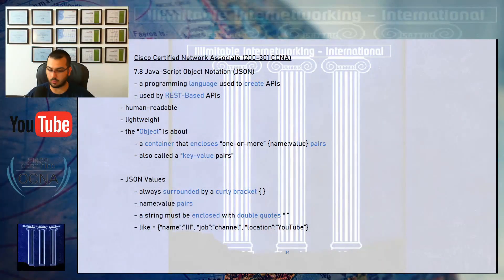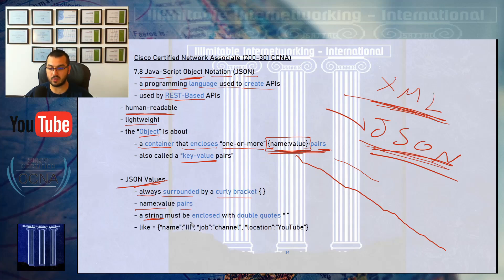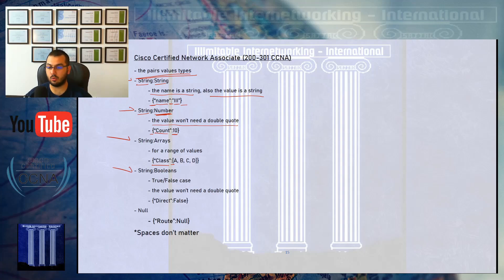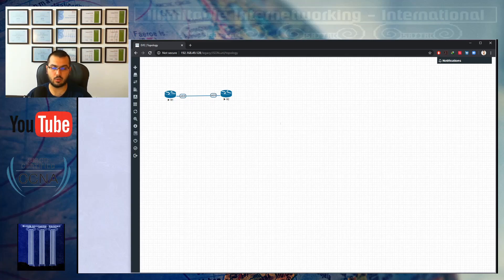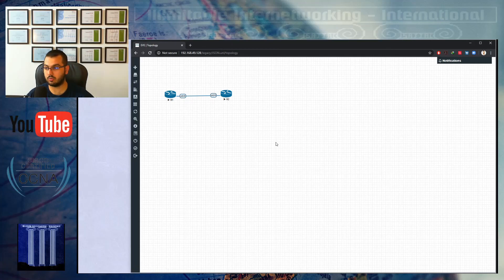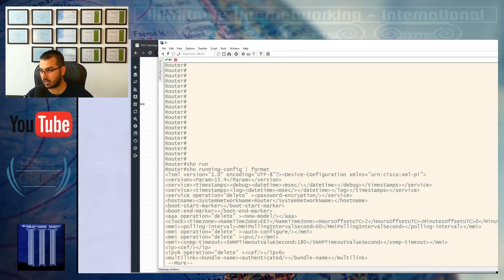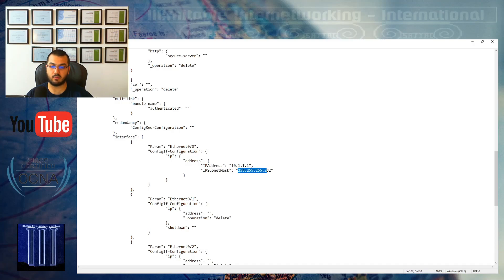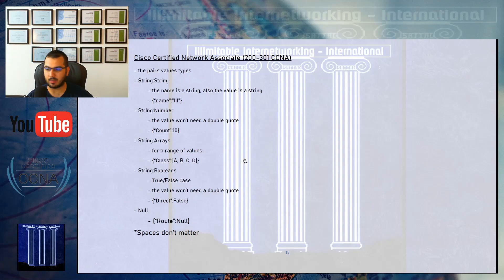83 - CCNA 200-301 - CH7: JSON Object, Pairs, and Values